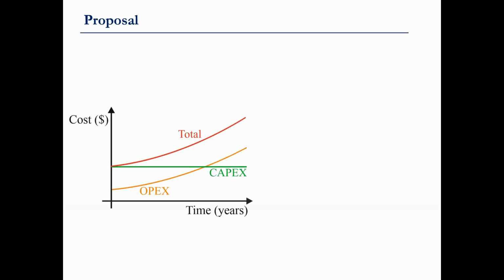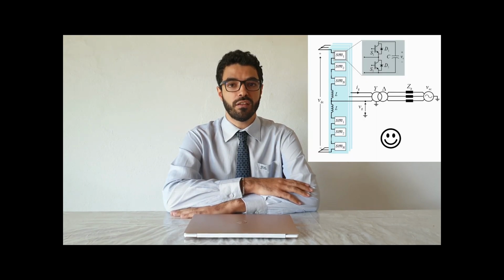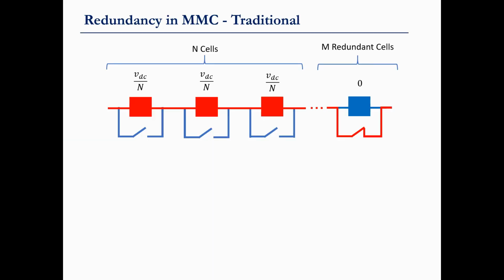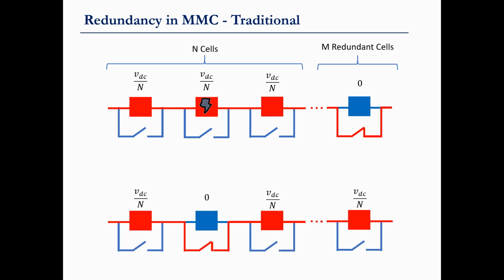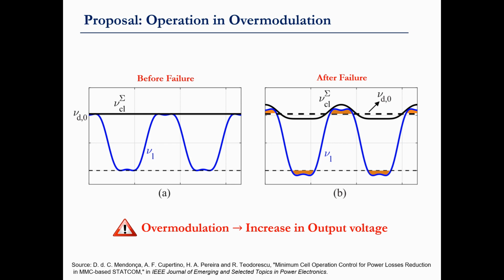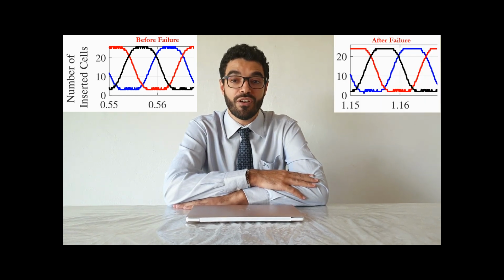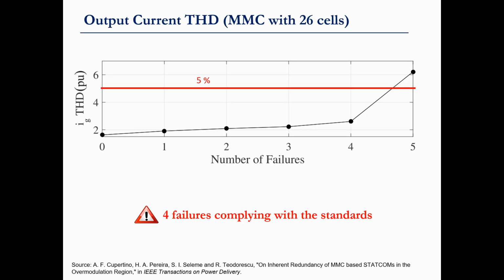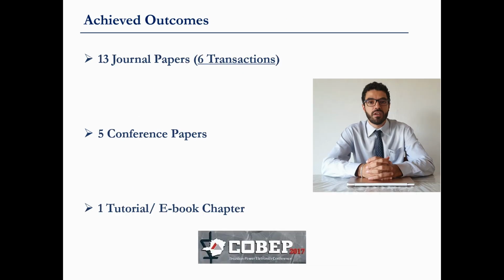Modeling, Design and Fault-Tolerant Strategies for Modular Multilevel Converter-based STATCOMs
Join GESEP Lab graduate Allan Fagner Cupertino as he gives a brief synopsis of his PhD thesis on Reliability and Fault-Tolerant Strategies in Modular Multilevel Converters. This presentation was recently submitted to the IEEE PELS PhD Thesis contest. The IEEE PELS PhD Thesis contest consists of 3 minute videos which are evaluated by three judges based on key aspects such as problem definition, design methodology, outcomes, and quality of the presentation.

For more information about this and other research developed in GESEP, visit our